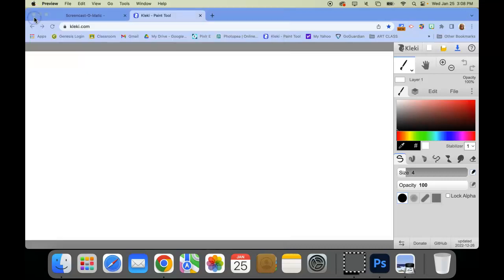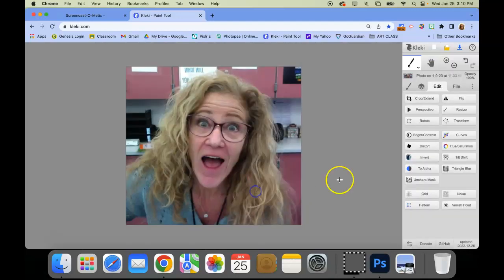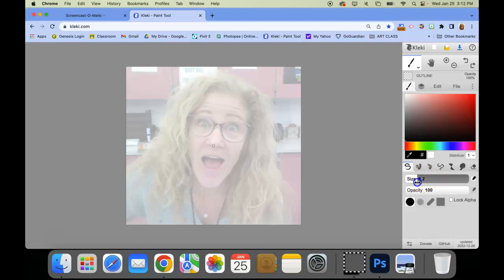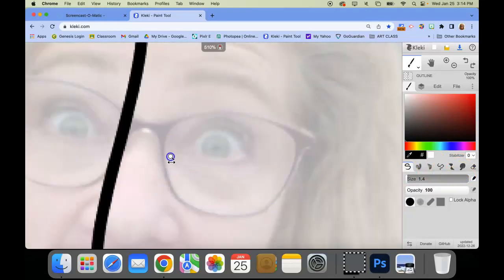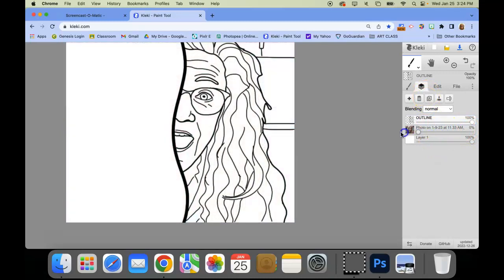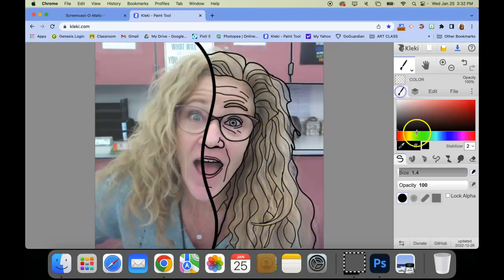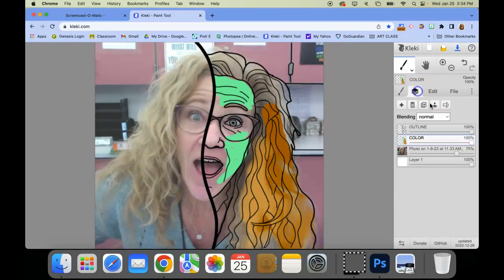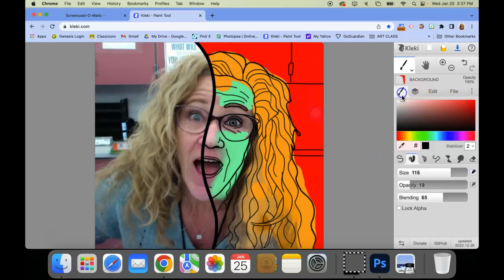Cartoon Split Selfie with Kleki